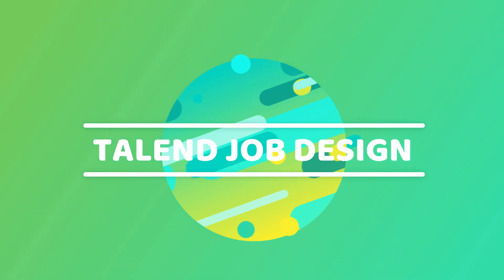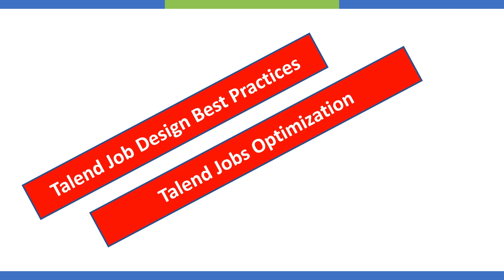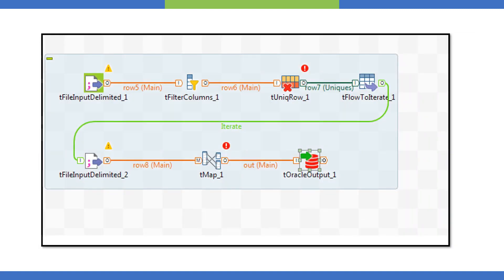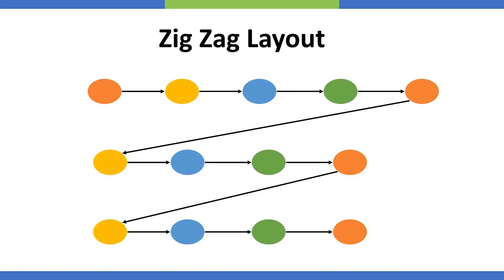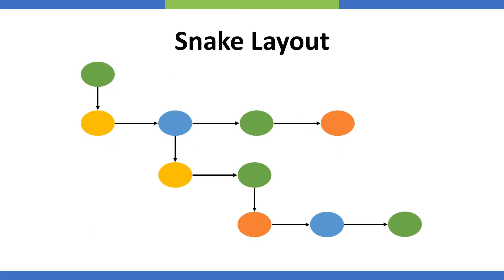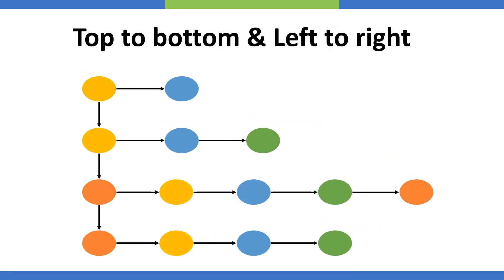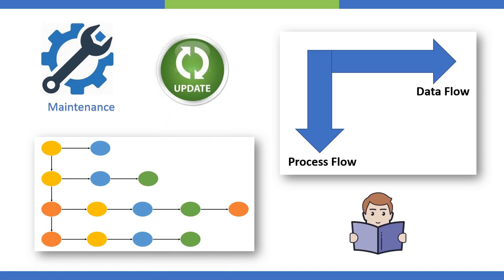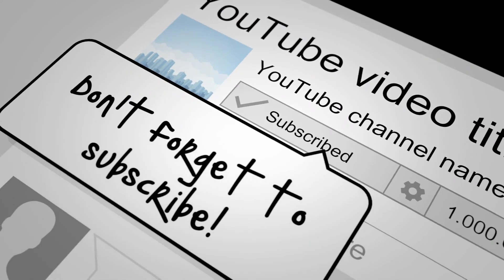Talend Job Design Modelling (Talend Best Practices Part 1)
This Video is focusing on different Talend Job Design Practices and discusses the ups and downs of different Job Design approaches. The 3 major approaches that people follow are as under:
1. Zig Zag Design
2. Snake Design
3. Top to Bottom and Left to Right Design (RECOMMENDED)

The most important point in Talend ETL Data integration pipelines design is that the Job should be Readable and Maintainable.

Link to another recent Upload (Are ETL Tools Better than Coding?)